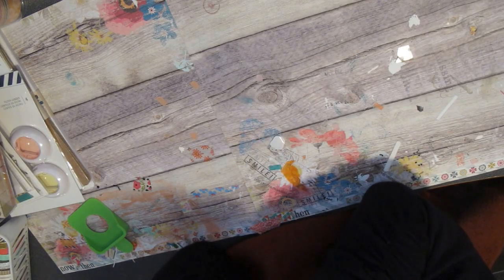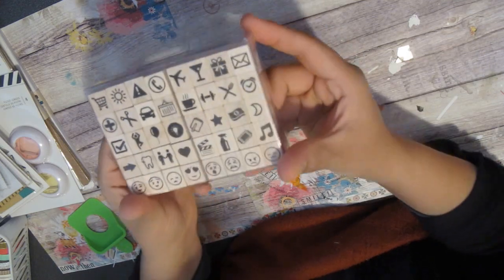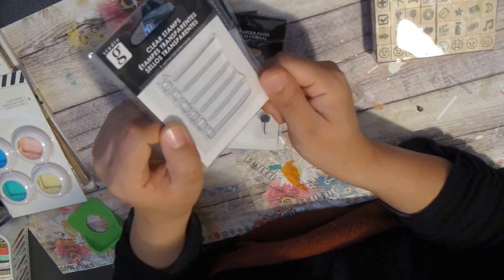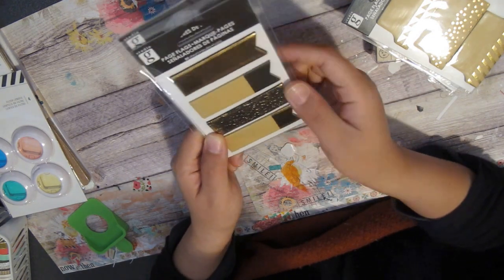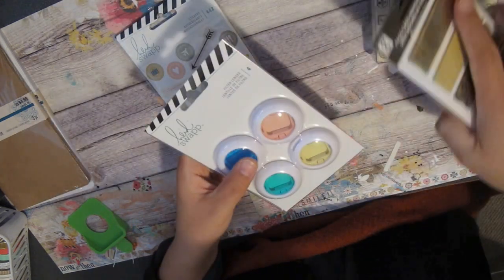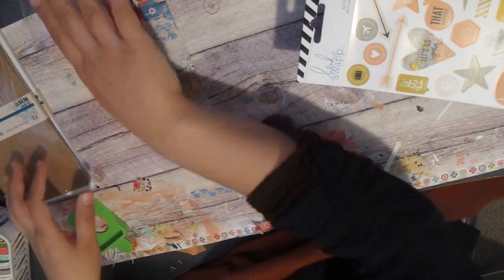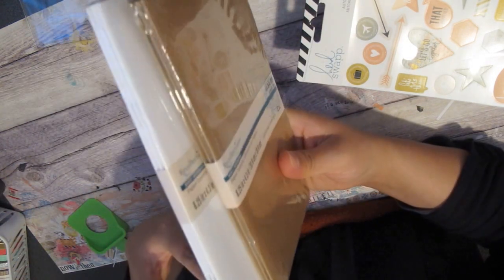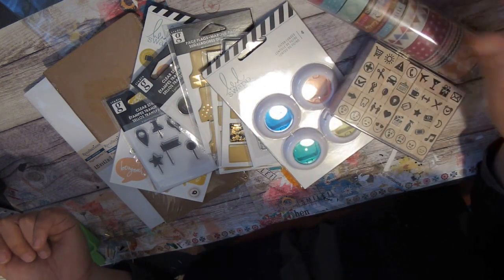Micheals Haul - planner supplies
Hello, this is bhumodawa. I am here to share my tiny Micheals haul with you all :) I hope you enjoy this video and i hope you find these items at your local Micheals!